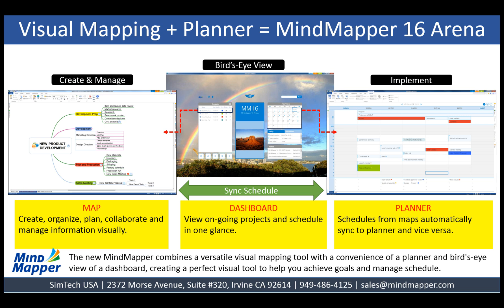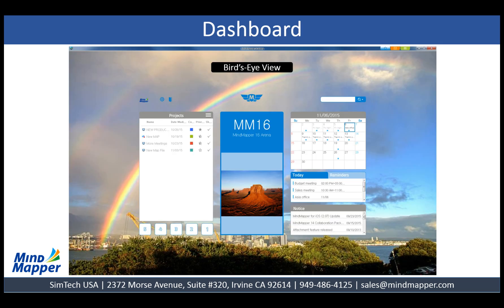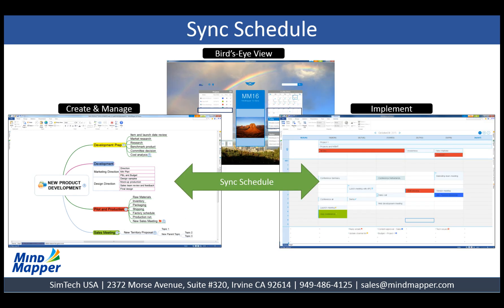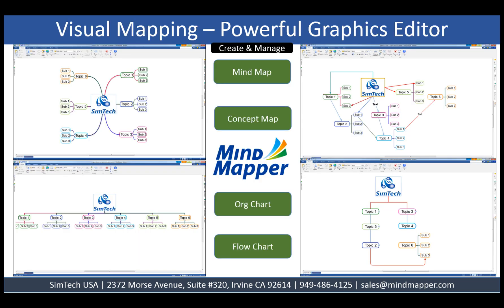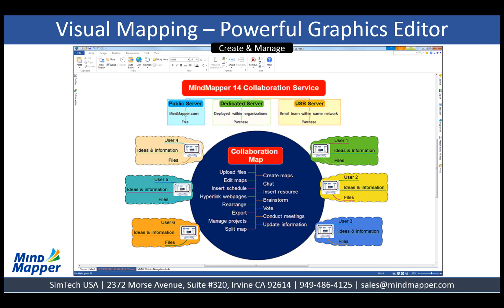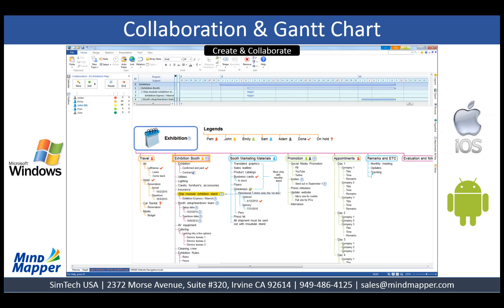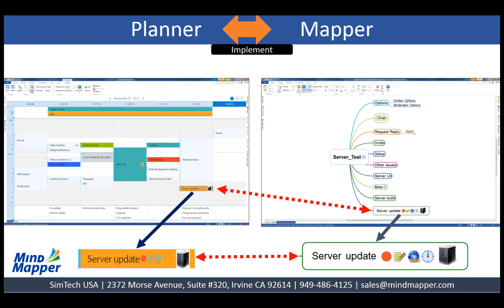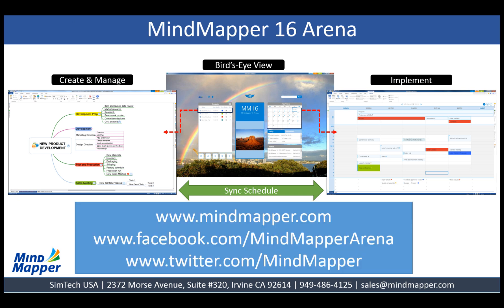New MindMapper 16 Overivew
Visual mapping meets planner. Visually manage information, implement ideas to actions, and get bird's-eye view of information.  efficiently. The new MindMapper combines a versatile visual mapping tool with a convenience of a planner and bird's-eye view of a dashboard, creating a perfect visual tool to help you achieve goals and manage schedule.